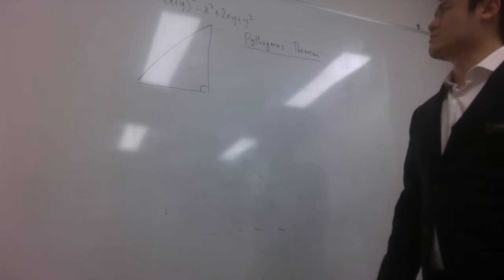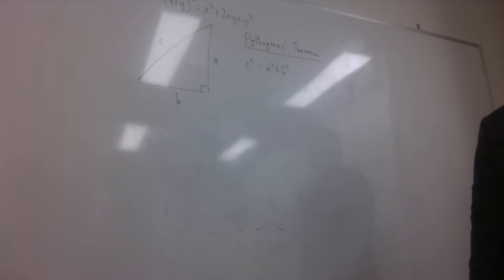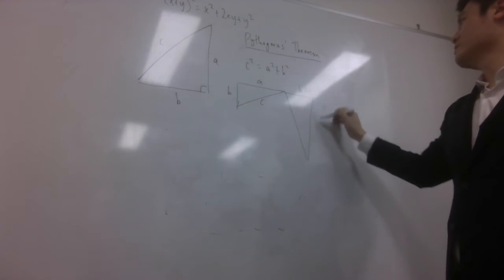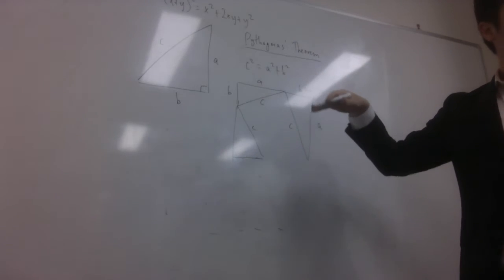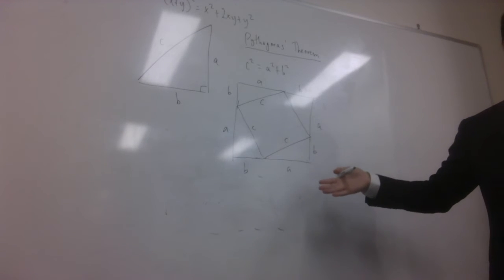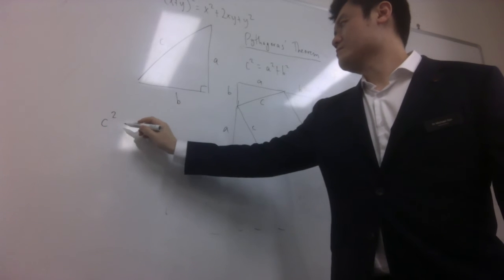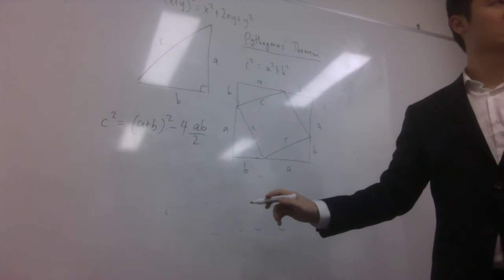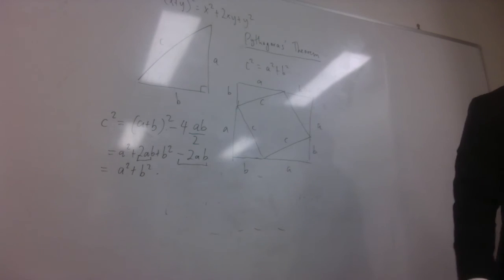Proof of Pythagoras' Theorem part 1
A popular proof of pythagoras' theorem is presented to explain the culture of maths.
Part 2 is called Popular Proof of pythagoras analysis